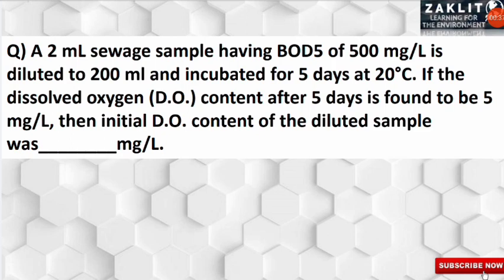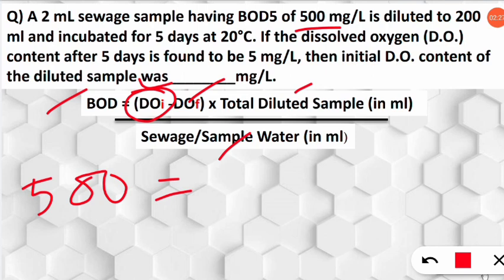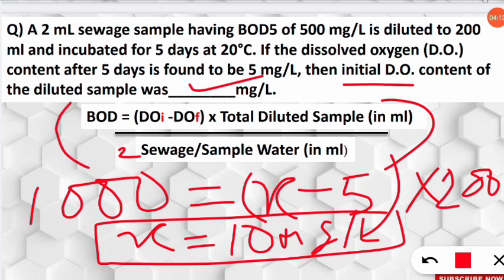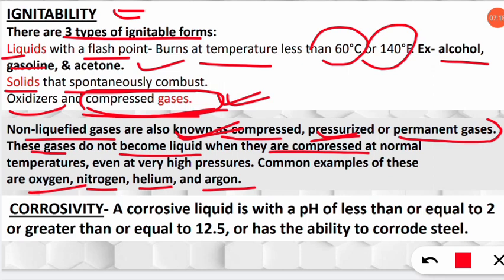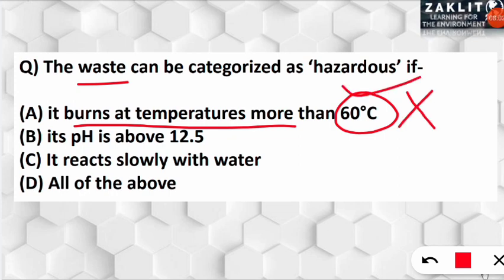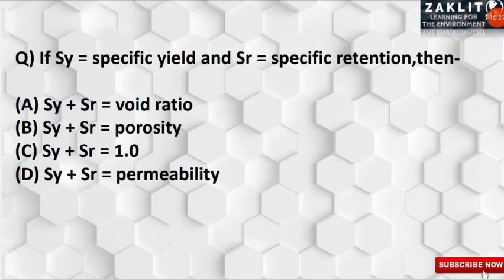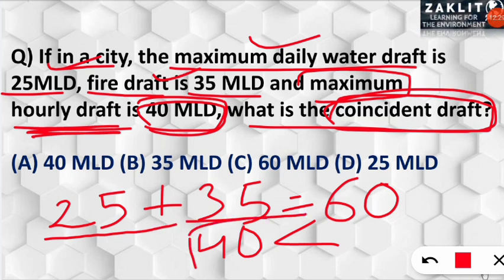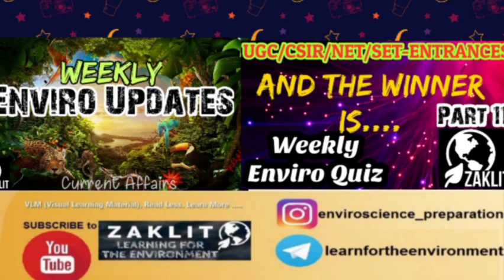🔴GATE Environmental Science & Engineering(ES) Score Booster🌟(Part 2)